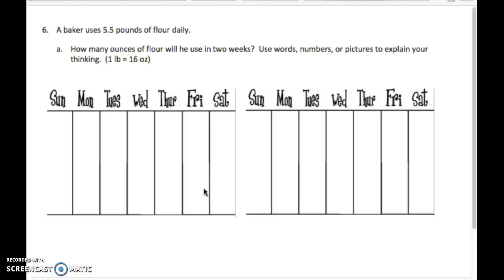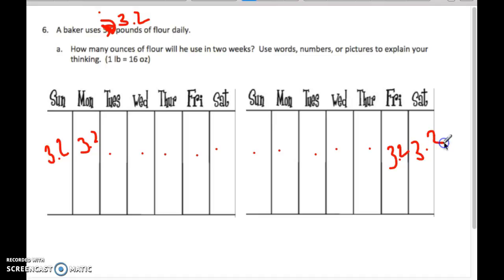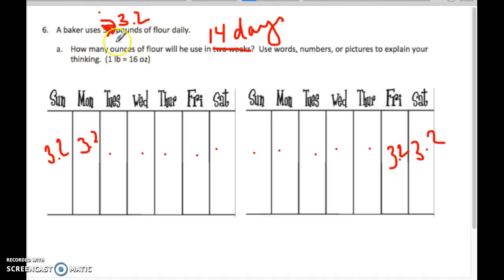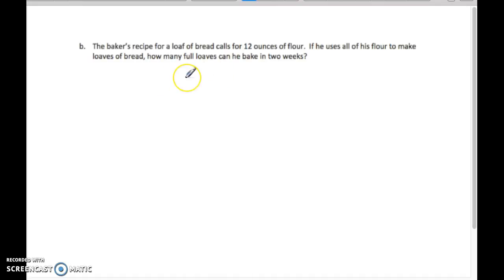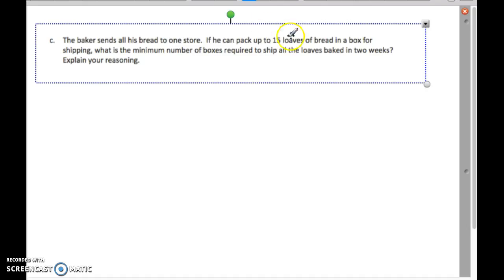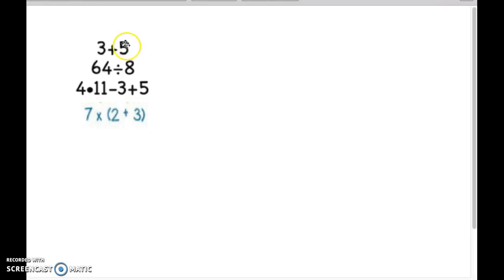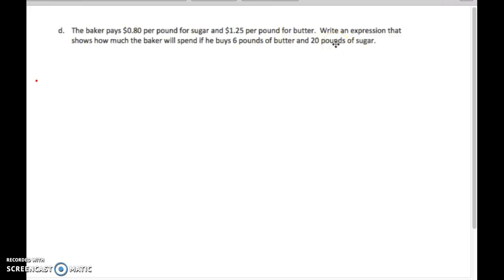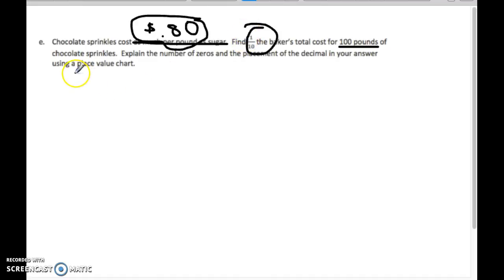Module 2 End Assessment- #6